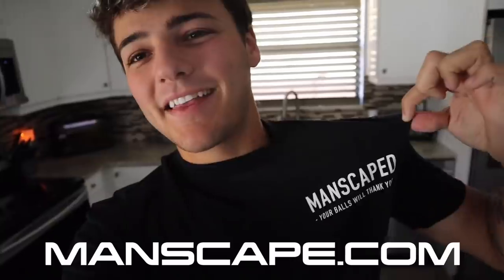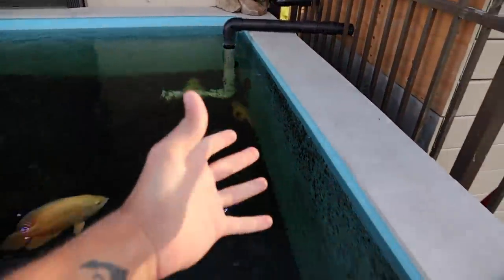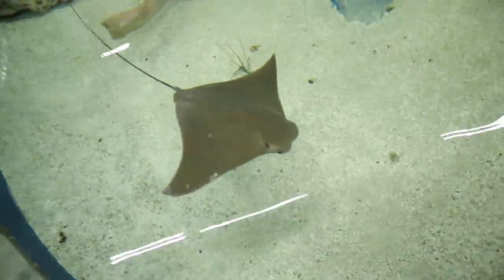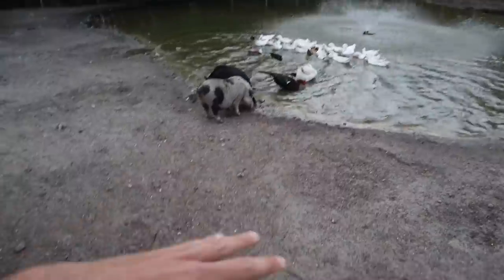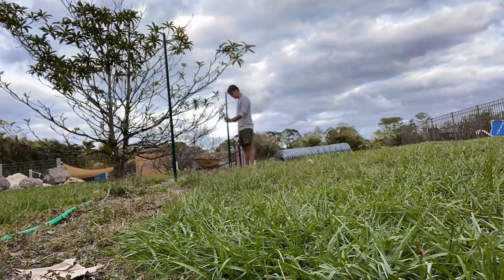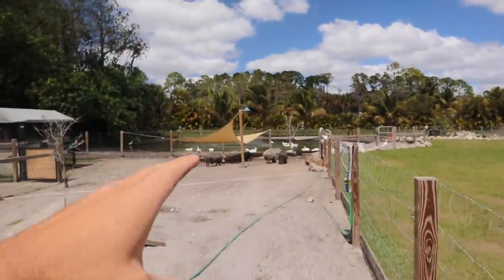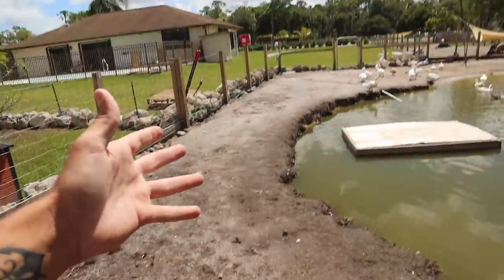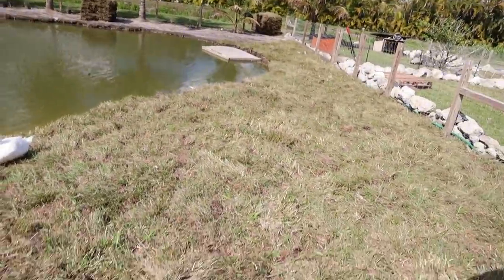I HAD TO BUY THIS FISH for My 4000G BackYard POND!!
In today’s video I had to remove one of the fish out of the 4000 gallon and replace it with this species! Along with lots of yard work, making the pigs in duck enclosure there own enclosure, laying pallets of sod and more! Never ends around here!